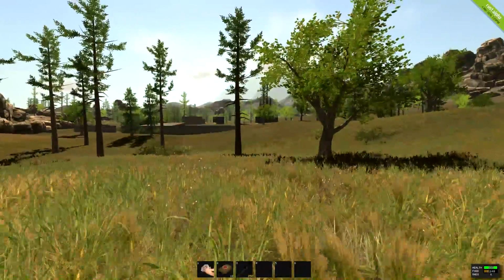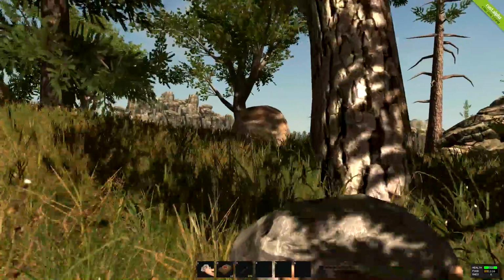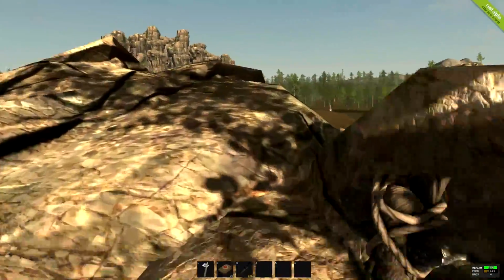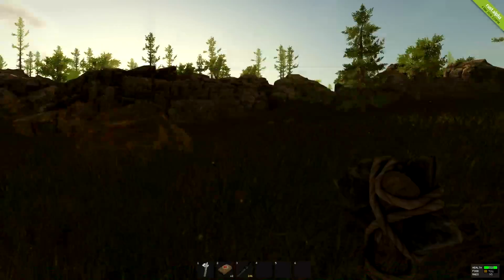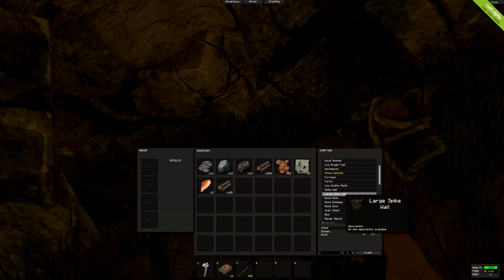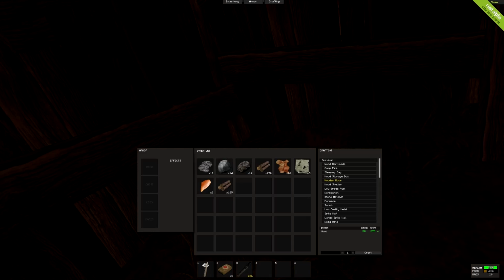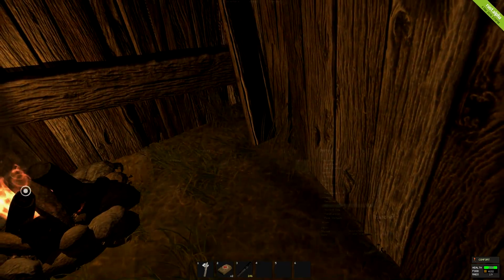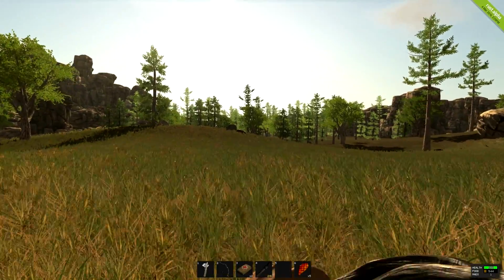[PC] Rust- A guide for beginners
Rust is an indie survival game created by Facepunch Studios,the creators of Garry's Mod.

This is a basic guide, for those who are new to the game. This is normally the way I play when entering new servers.

This game is still in the Alpha stage so is only going to get better :D

PC specs:
Bitfenix Prodigy
Intel DH77DF
Intel Core i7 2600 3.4Ghz
Corsair Vengence 2x4GB 1600Mhz
Asus 5850 1GB
Samsung 840 Pro 128GB SSD
Western Digital 1TB 7200rpm HDD
Corsair TX650 PSU
Dell Ultrasharp U2312HM